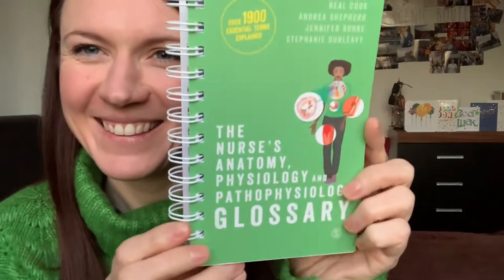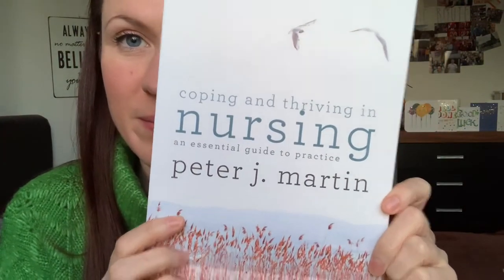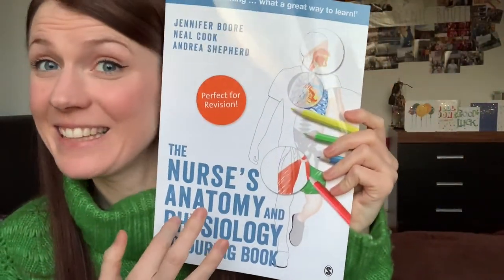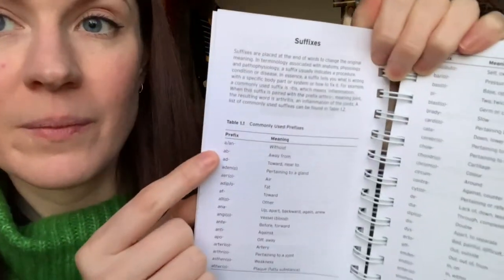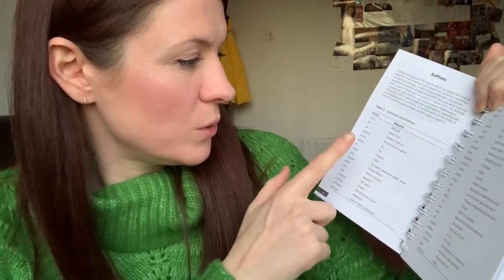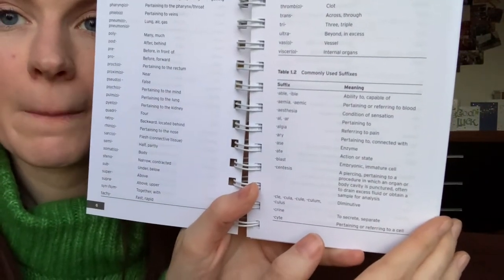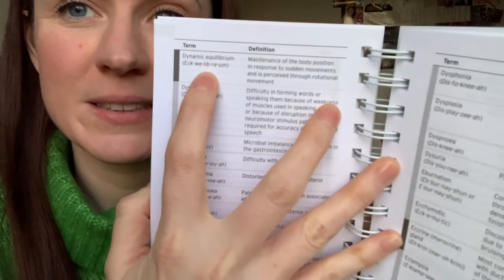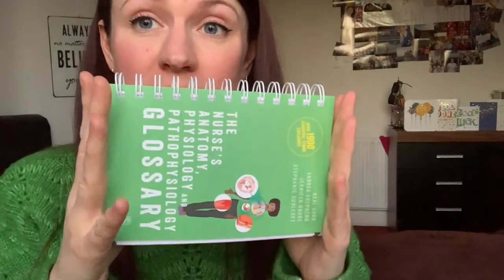The Nurse's Anatomy, Physiology and Pathophysiology Glossary Book Review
The Nurse's Anatomy, Physiology and Pathophysiology Glossary UK - Book Review.
For this particular book I am reviewing today you can find here (there are different options on the right hand side to chose from, hard copy, the spiral copy (which I have here) and then electronic copies)

*  Newly Qualified Nurse (adult nursing) from Birmingham City University.
* Fab stuff ambassador, GP nursing student ambassador, Student Academic Leader, Hello My Name is Campaigner, High Achievers Recognition Scheme (HARS) Scholar, Health Editor of the Polygon magazine for Birmingham City University (BCU). Official Vlogger for BCU and one of the original members if The Student Nurse Project.
* I have just teamed up with some amazing people to be part of 'Project GIVE' Check out the Facebook page and give us a huge follow and support
* I am very passionate about nursing and want to bring that passion back into the hearts of everyone.
* Passionate about GP and community nursing .
* I am also a healthcare assistant in sexual health and family planning, where I have worked for the past 4 years and 9 months. I absolutely love it!
* Before sexual health I worked in care home for the elderly, orthopaedic theatres and I have done some bank shifts on the wards at the QE Hospital Birmingham too. Overall around 10 years healthcare experience.